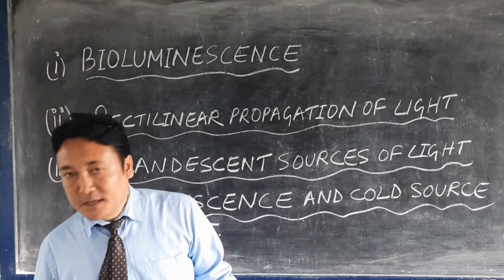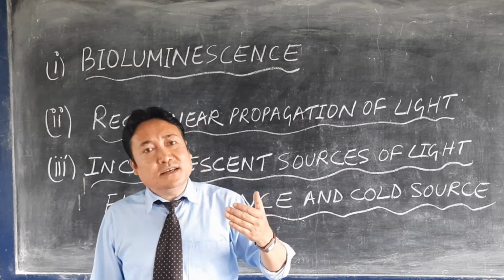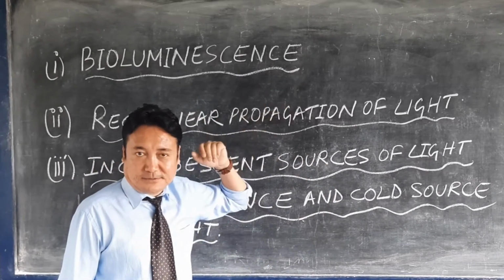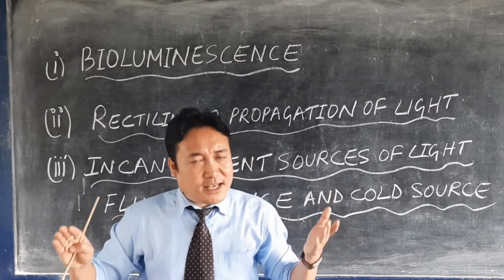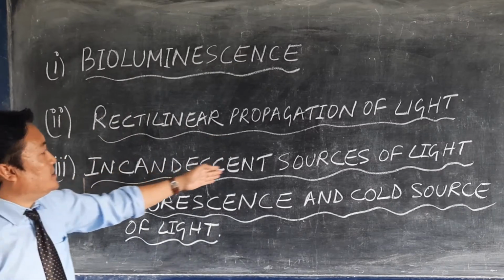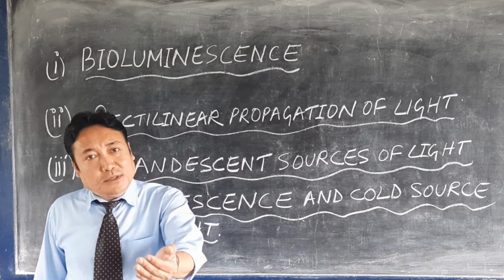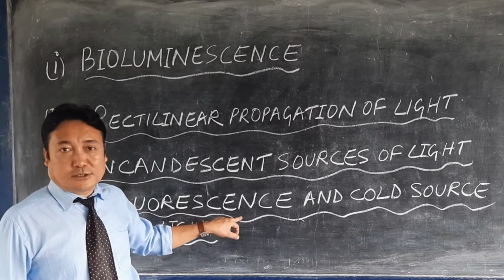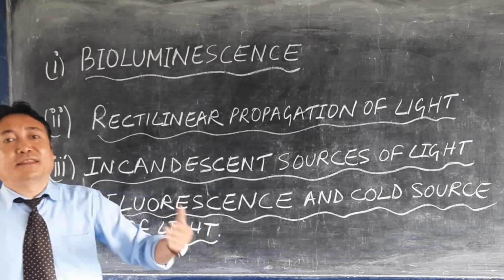PHYSICS CLASS VI